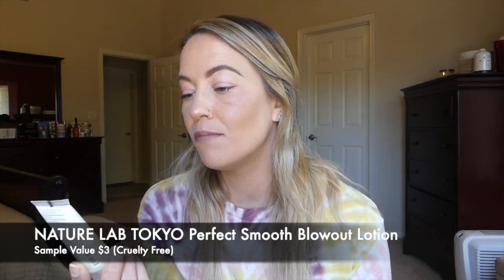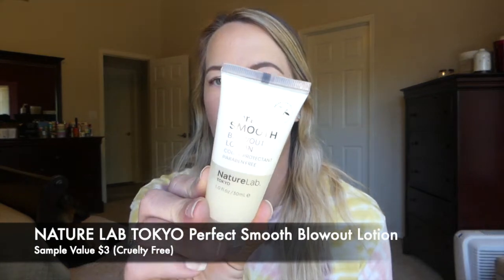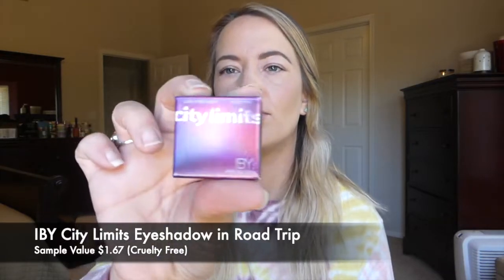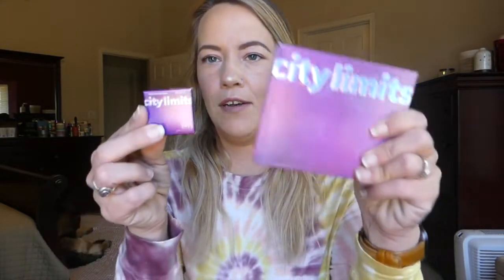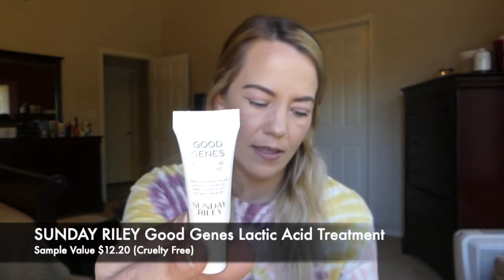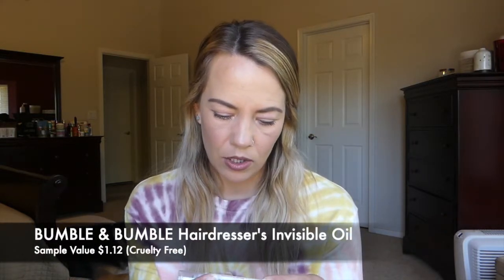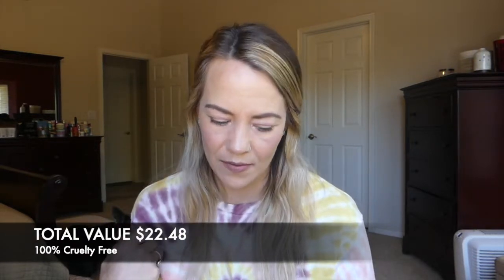Not My Ideal Box | Birchbox | April 2020